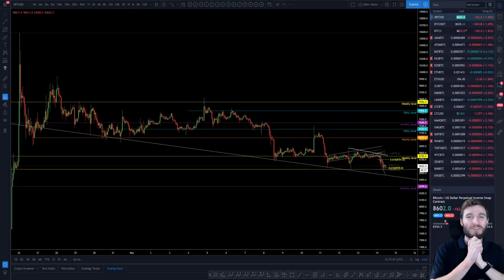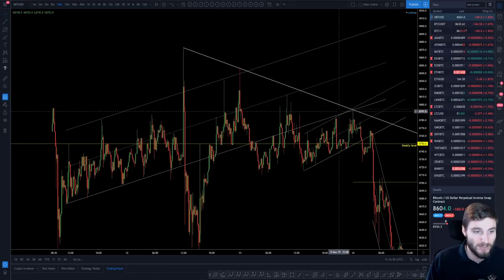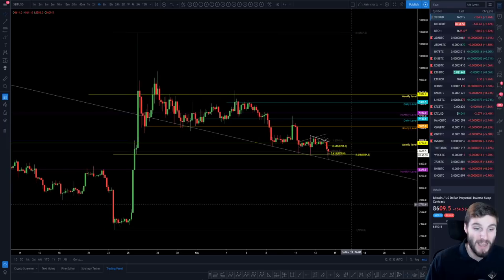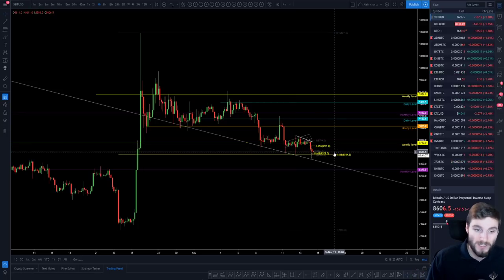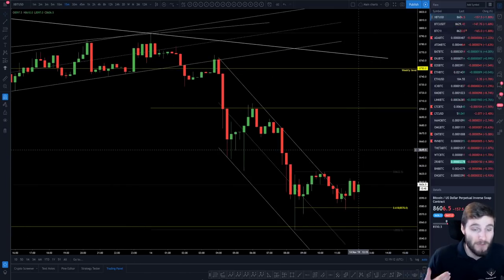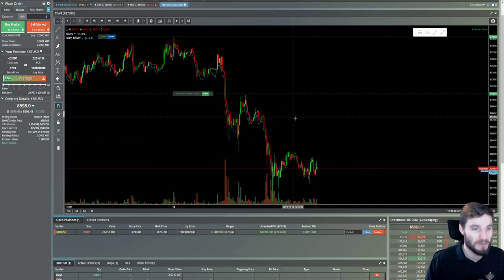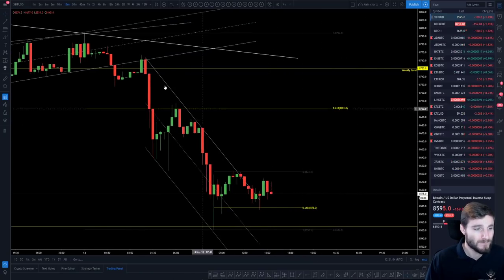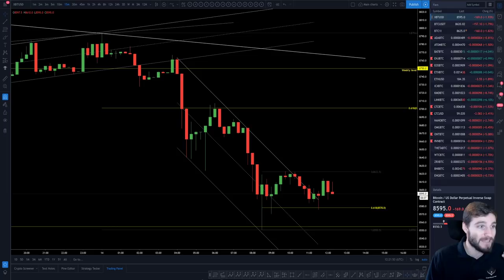BTC back at 618 support - Bitcoin Technical Analysis 💰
BTC - Bitcoin Technical Analysis price today 14.11.19 $BTC finds its self testing once again the 618 support. I cover my trades and how i maintain in it, with highlighting what I will trade from next.